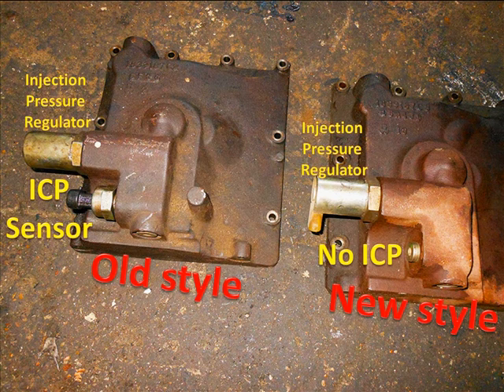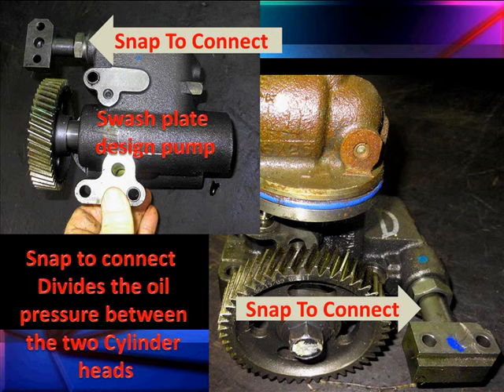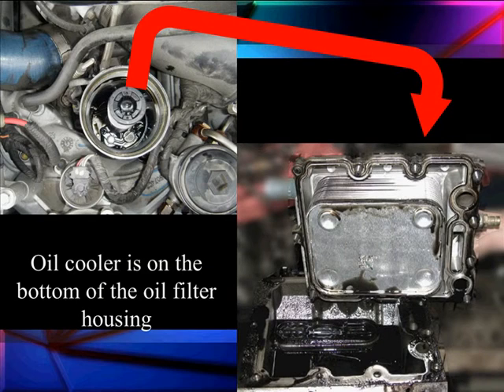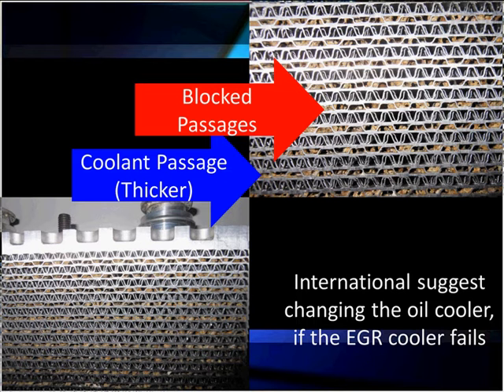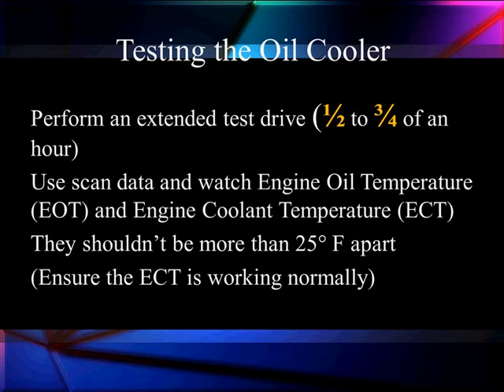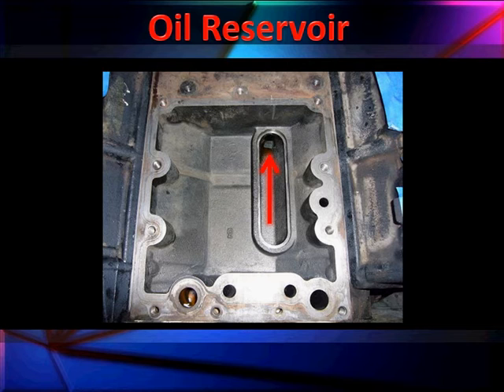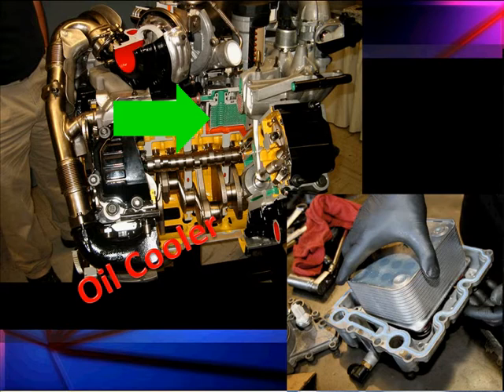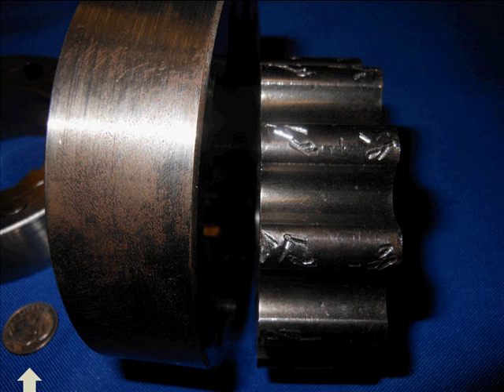18 High Pressure Oil Pump